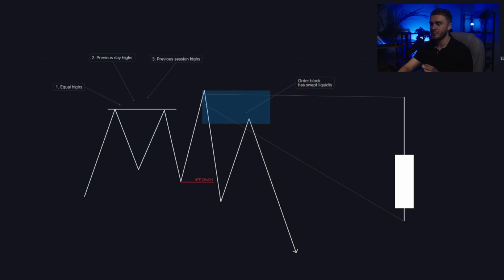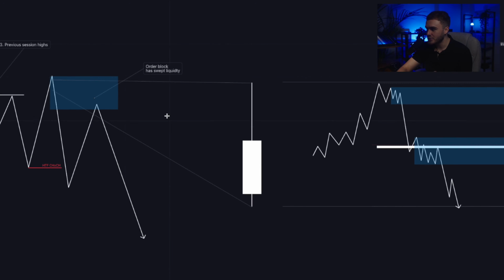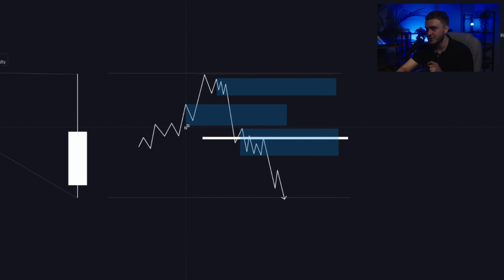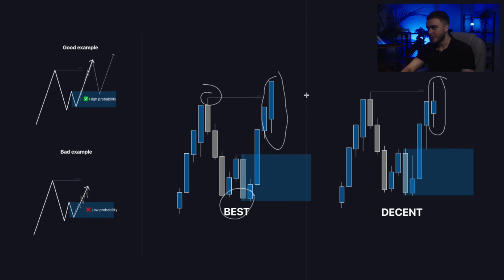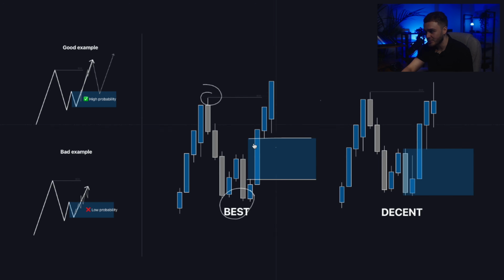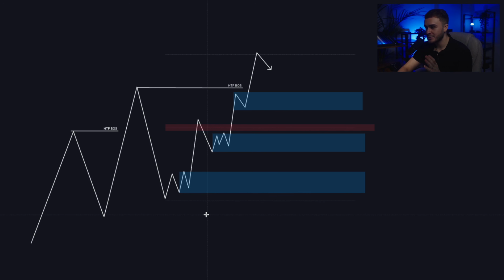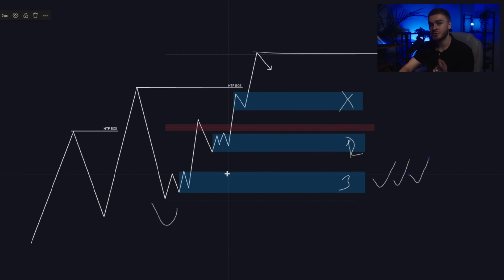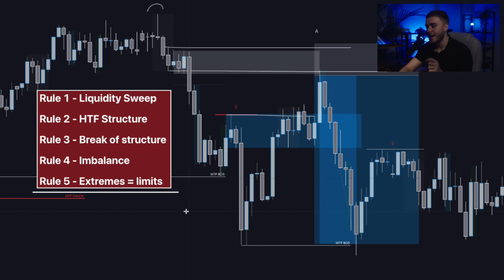The Only 5 Steps to Choose the Correct Order Block